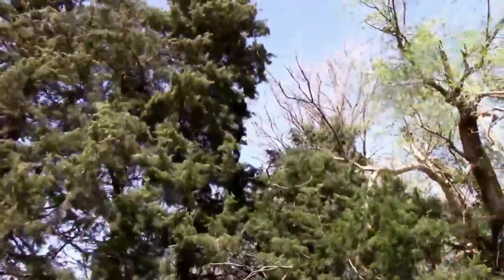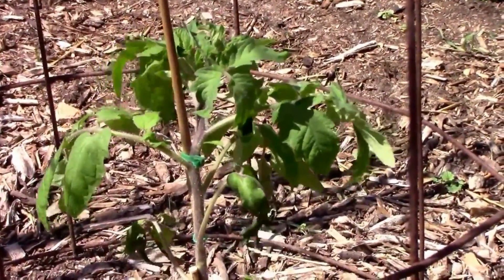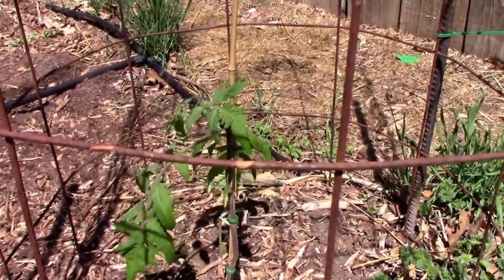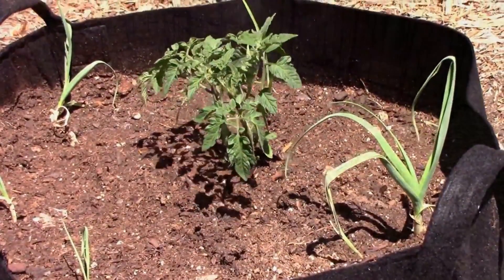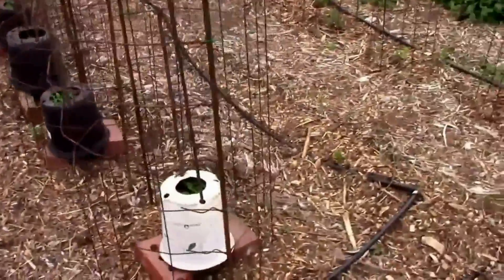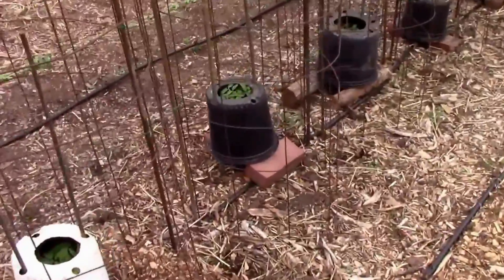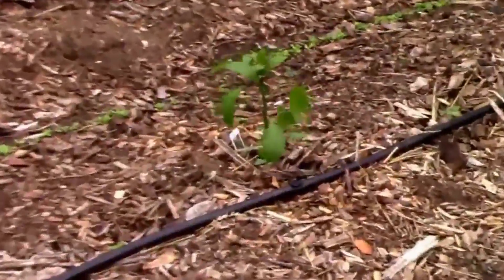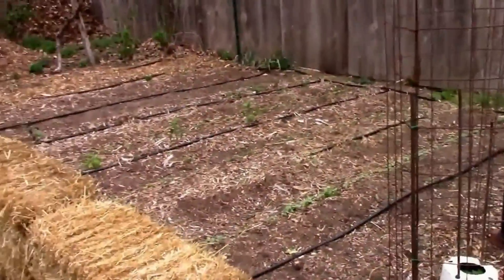Building Wind Shelters For Tomato Seedlings - Gardening in Kansas Wind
People who live around here know that dealing with the wind is just part of gardening in the state of Kansas. Once the plants are established and full size, it isn't a huge problem. Sometimes though, the wind comes when the plants are still small and a little fragile. This was one of those times, so I tried to shelter them from the wind for a few days.
Today, they predict large hail up to baseball size, wind gusts up to 60 to 70 miles per hour, and scattered tornadoes. We will be keeping our eye on the weather today.